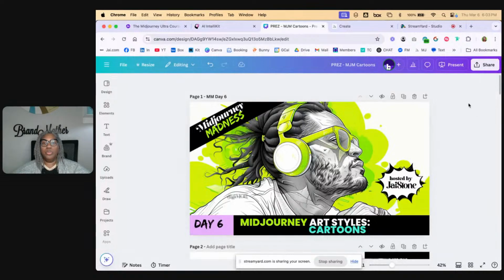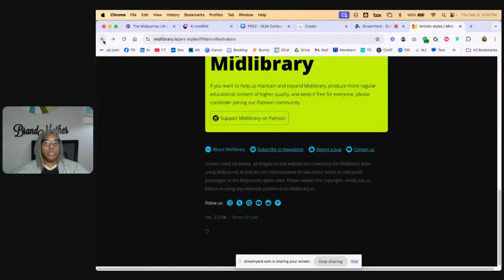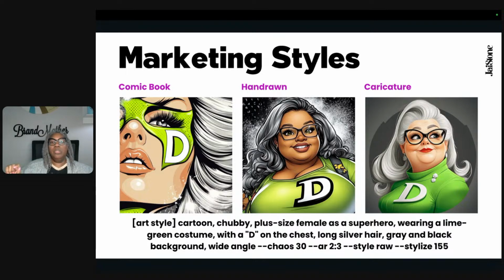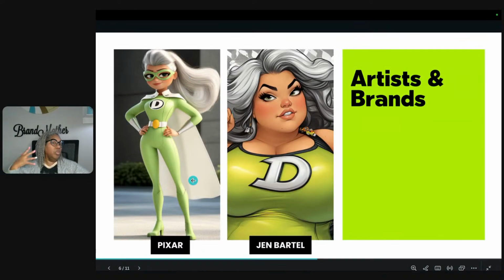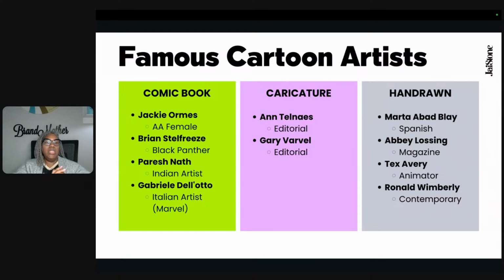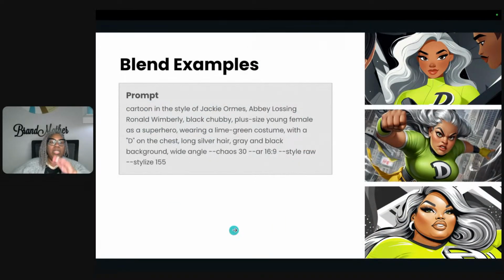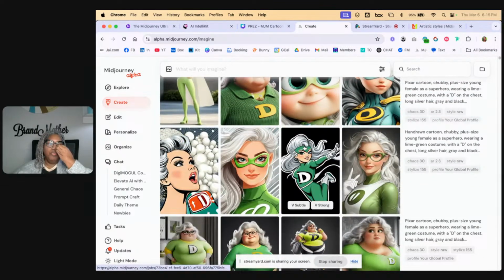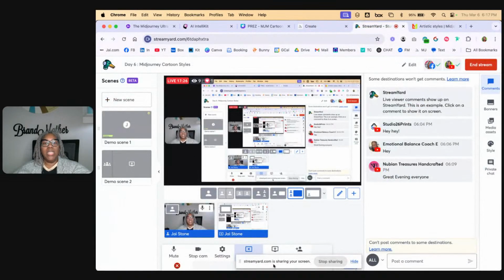Lesson 6 : Midjourney Cartoon Styles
Midjourney is trained on hundreds of cartoon styles from children's books to comic books. Check out this video.

Get the AI Art Style Library with over 200 Art Styles (7 Art Guides)